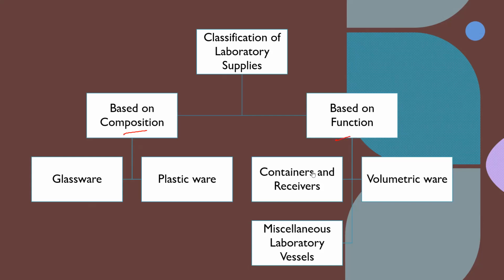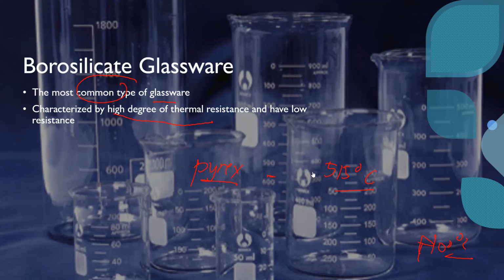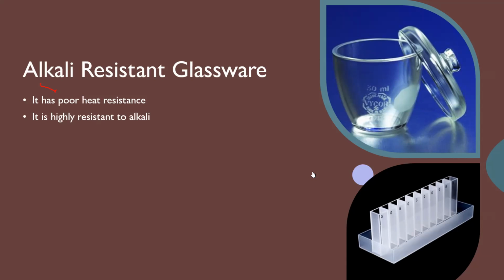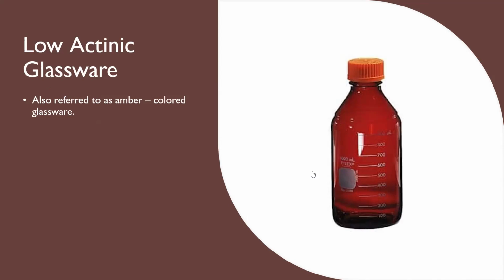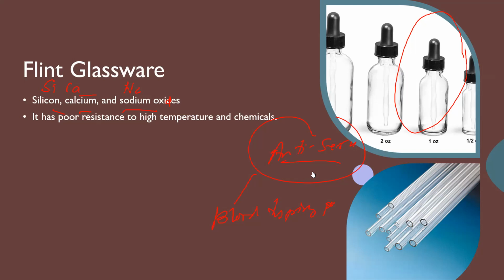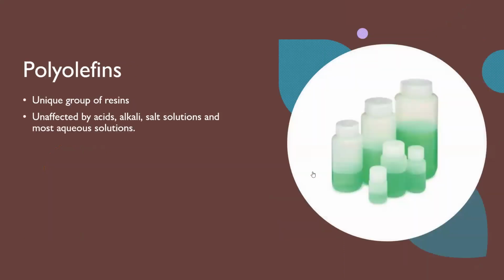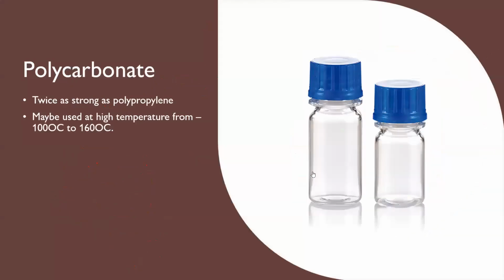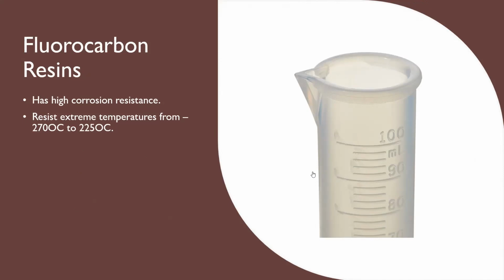Glassware and Plasticware